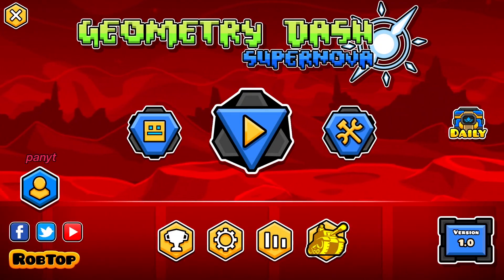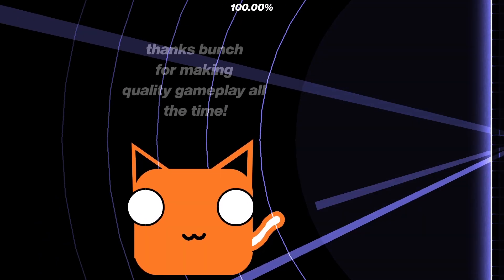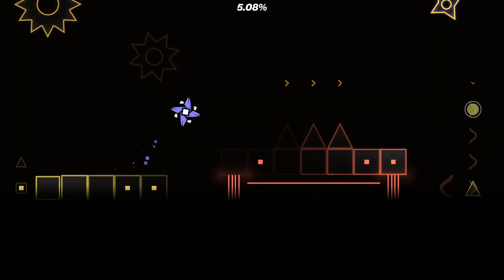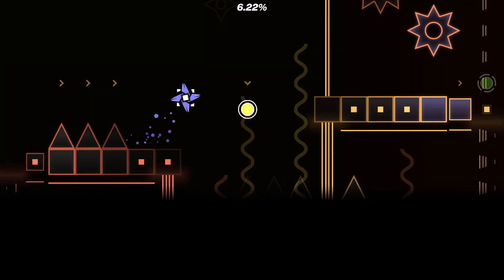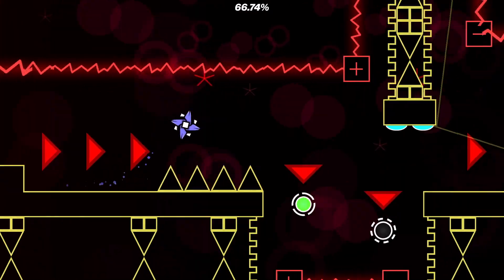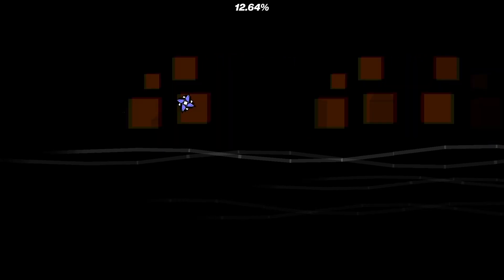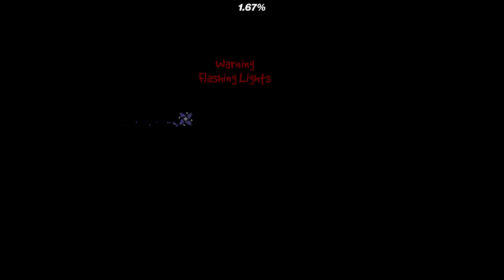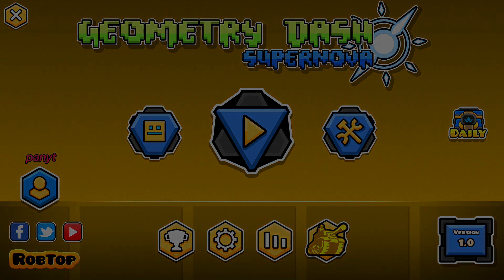I Played The EASIEST Demon... (FREE STARS)⭐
This video kicks off my new series where I basically just demon grind while giving comedic commentary. In this video I play 3 easy demons, one of which is my current easiest demon, taking me only 2 attempts out of practice to complete. I hope you guys enjoy the video!

Thumbnail: IGenoxide

-Level Insight-

VextrA (71099603): Very fun, easy, and enjoyable. 10/10

Red Velvet Corridor (72305371): Difficult to read, not for beginners. 4/10

Wrong Hue (72448306): Really good deco, awful gameplay. 3/10

-Tags-